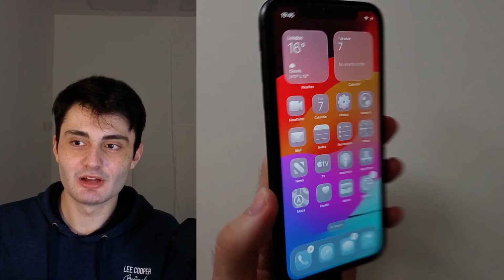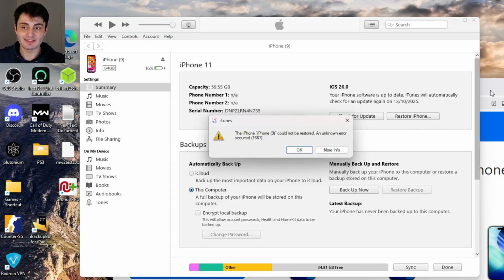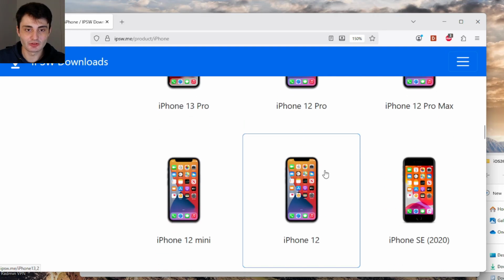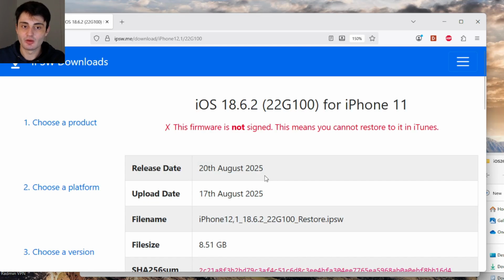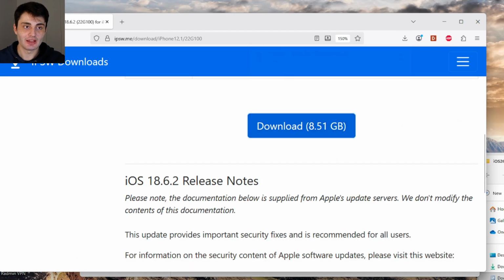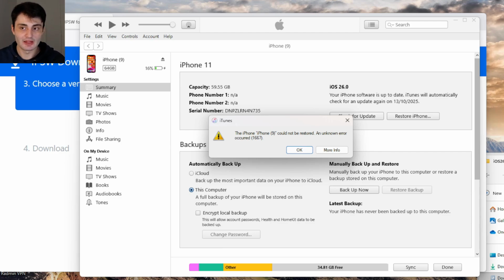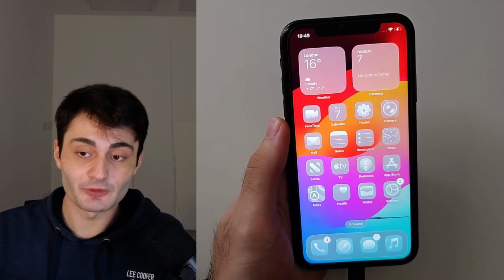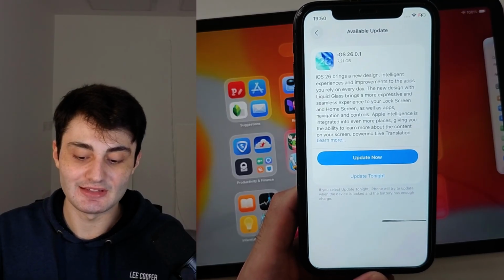Why You CAN'T Downgrade iOS 26 to iOS 18 Anymore - Next Steps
Many users want to follow a tutorial on how to downgrade iOS 26 to 18 because the iOS 26 software update is the worst update since iOS 11. However, anyone who wants to downgrade to iOS 18 will be blocked by Apple. In this video I will go into detail on why you cannot downgrade iOS 26 to iOS 18 and why you used to be able to do the downgrade in the past. I will also discuss next steps on what you can do knowing that the window to downgrade iOS 26 to iOS 18 has closed.